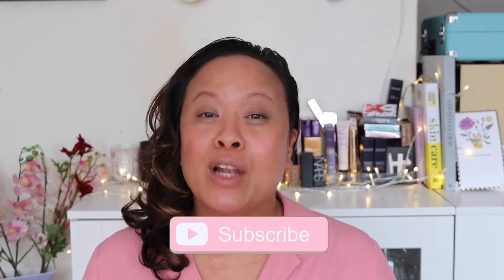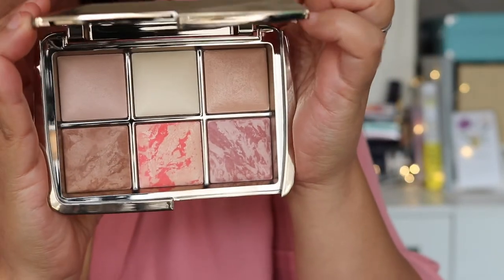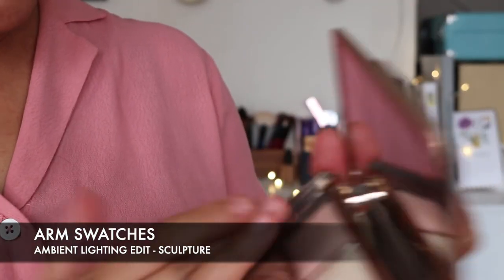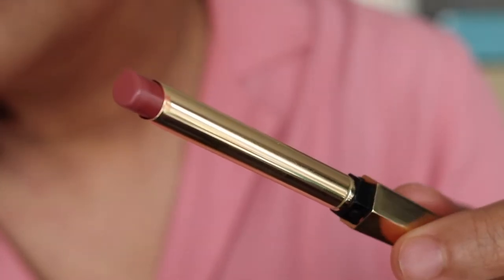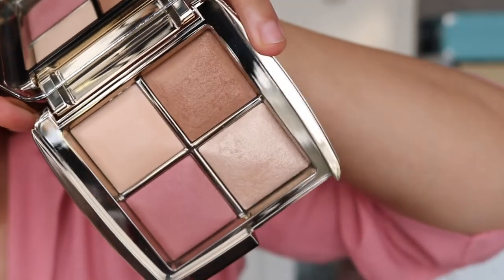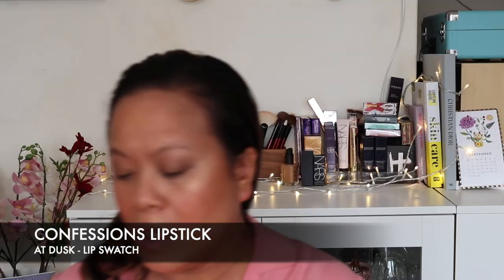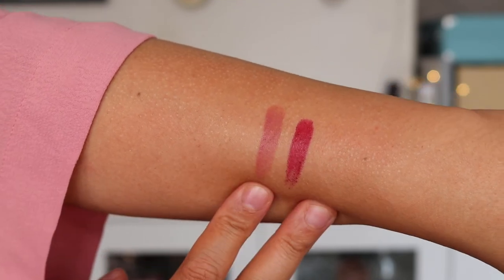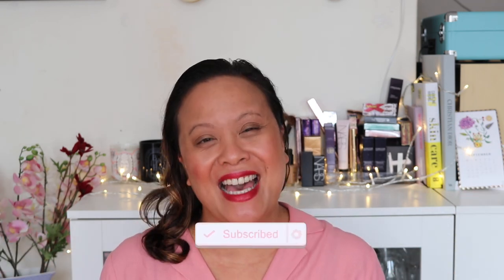Hourglass Sculpture Holiday Collection 2020 - REVIEW and TRY ON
This is a video of the Hourglass Sculpture Holiday Collection 2020 - REVIEW and TRY ON

Please note:

The 4 pan lighting edit mini is actually the same colours in the original unlocked palette so if you have that, then you don’t need to buy the 4 pan!! Hope that makes sense :) the 4 pan in this holiday release is a curated smaller edited version of the original!

Hourglass.com
Selfridges
Cult Beauty
Spacenk
Liberty London

About me:❤️️❤️️❤️️
I'm a beauty vlogger and freelance makeup artist.

Beauty @amrasbeautyblog
Professional Makeup @amramua

Timestamps -

SCULPTURE HOLIDAY COLLECTION  - 0:20
AMBIENT LIGHTING EDIT - SCULPTURE - 0:59
AMBIENT LIGHTING EDIT - SCULPTURE  - FACE SWATCH - 5:15
AMBIENT LIGHTING EDIT - SCULPTURE - ARMS SWATCHES - 9:19
CONFESSION REFILLABLE LIPSTICK DUO - AT DAWN - 10:13
LIP SWATCH - 10:41
AMBIENT LIGHTING EDIT QUAD - UNLOCKED - 11:23
AMBIENT LIGHTING EDIT QUAD UNLOCKED - FACE SWATCH - 13:52
AMBIENT LIGHTING EDIT QUAD - UNLOCKED - ARM SWATCHES - 18:24
CONFESSIONS LIPSTICK - AT DUSK -
LIP SWATCH - 19:20
ARM SWATCH CONFESSIONS LIPSTICKS - 20:39
Overall Thoughts - 20:57

0:00 Introduction
0:21 HOURGLASS SCULPTURE HOLIDAY COLLECTION
1:35 NATURAL BRONZE LIGHT (BRONZER) INEW COLOUR
5:15 FACE SWATCH AMBIENT LIGHTING EDIT - SCULPTURE
9:20 ARM SWATCHES AMBIENT LIGHTING EDIT - SCULPTURE
10:13 CONFESSION REFILLABLE LIPSTICK DUO - AT DAWN
11:40 GOLDEN BRONZE LIGHT (BRONZER) (NEW COLOUR)
12:03 CHAMPAGNE STROBE LIGHT METALLIC STROBE POWDER
13:53 FACE SWATCH AMBIENT LIGHTING EDIT QUAD UNLOCKED
18:25 ARM SWATCHES AMBIENT LIGHTING EDIT QUAD-UNLOCKED
19:21 CONFESSIONS LIPSTICK AT DUSK - LIP SWATCH